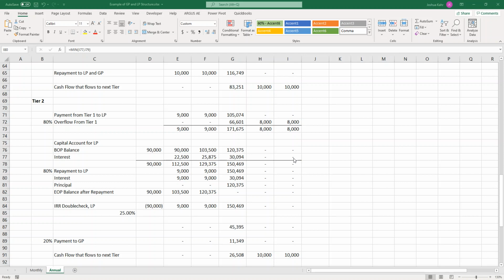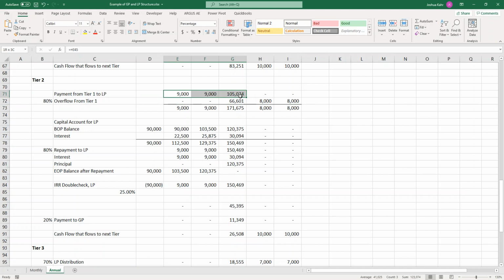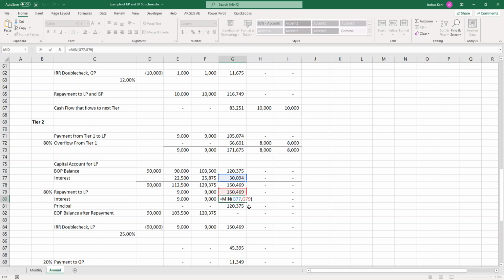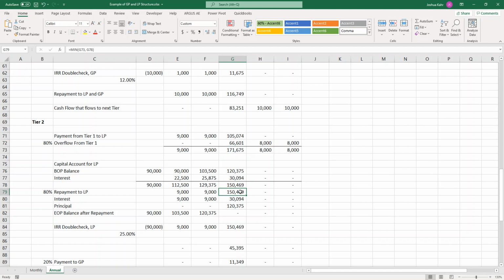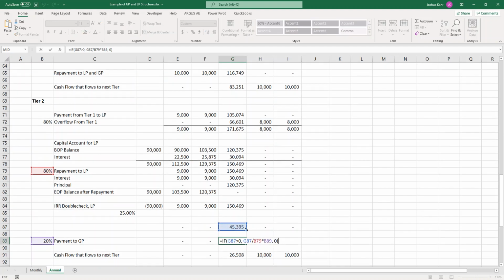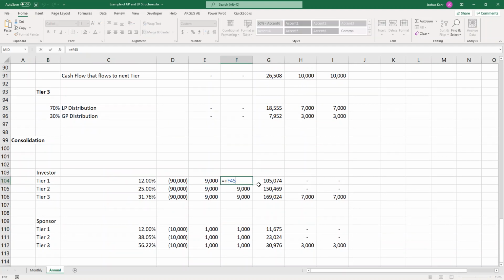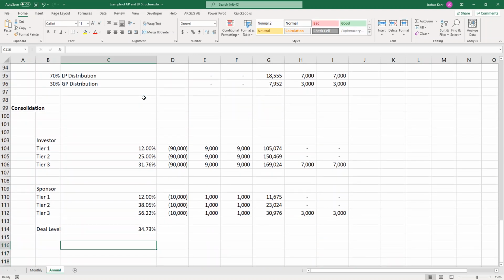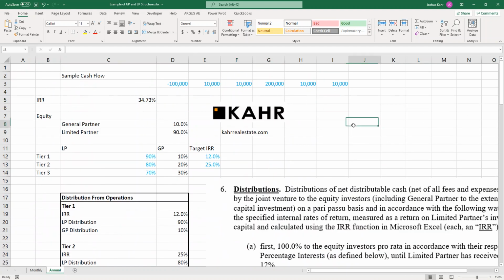Basic Private Equity Partnership Model, 3 of 3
I review Tier 2 and Tier 3 of the partnership model and discuss consolidating the cash flows.